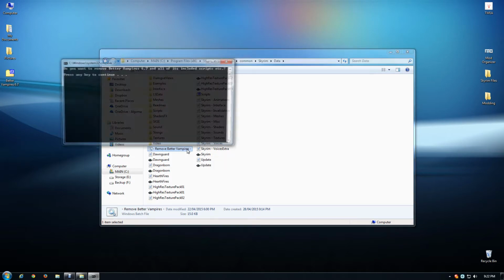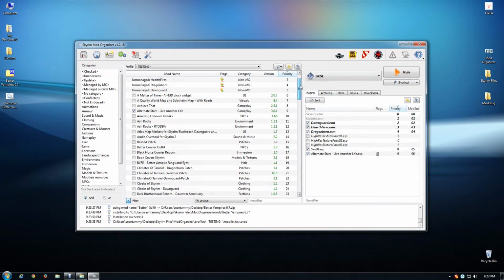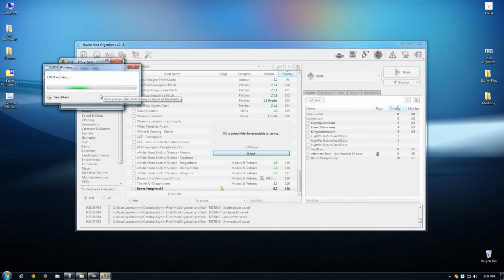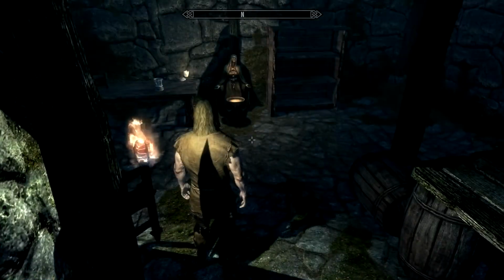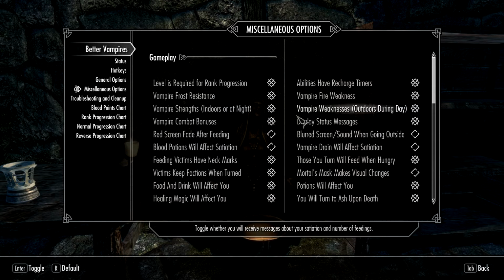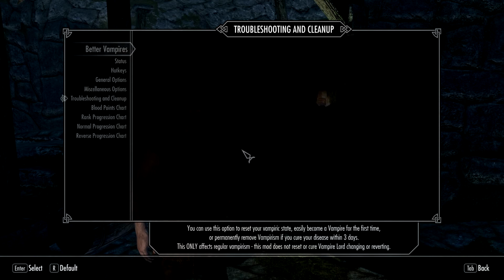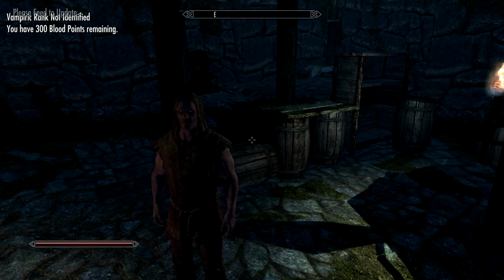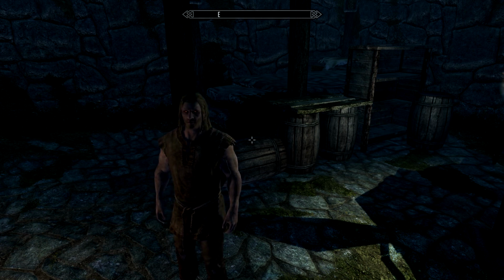Better Vampires Installation Tutorial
This is a very short video that Skyrim players can use to help them install my mod properly.